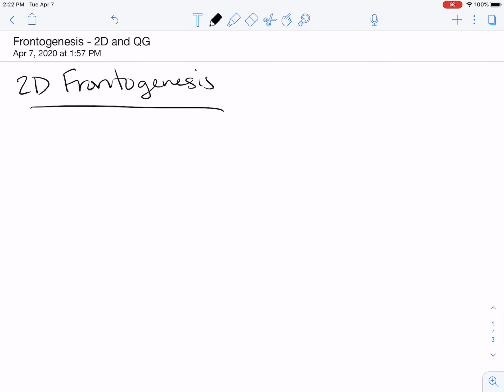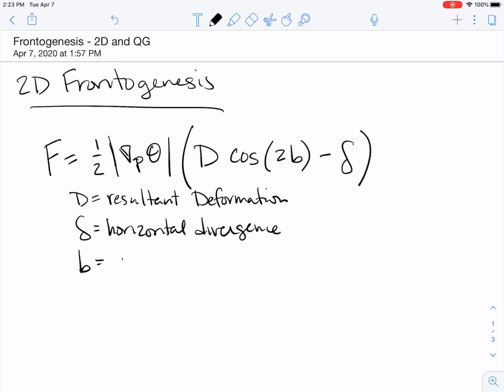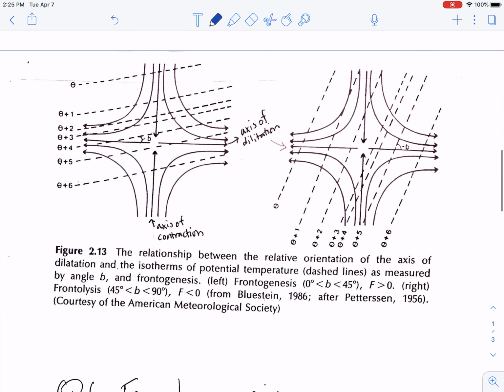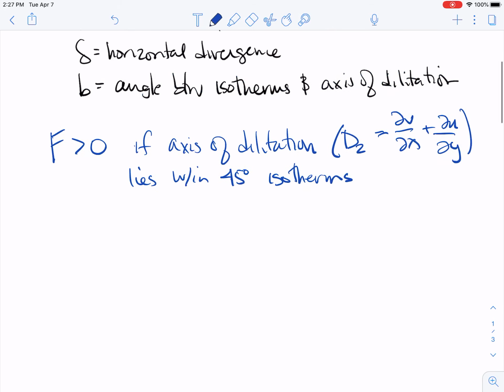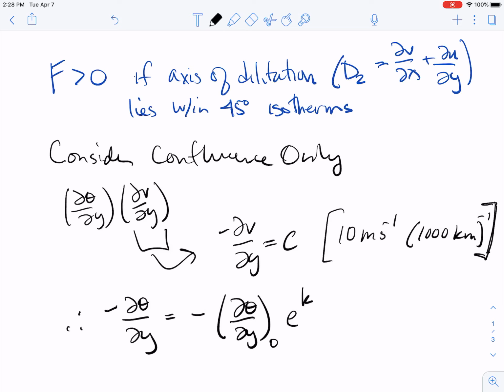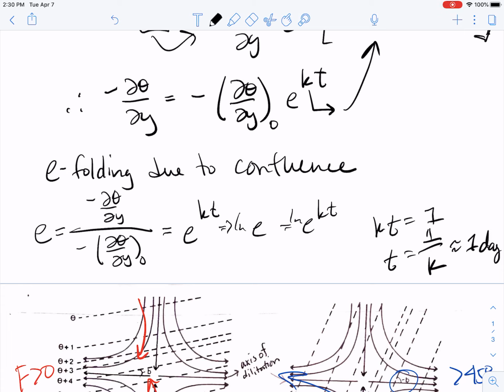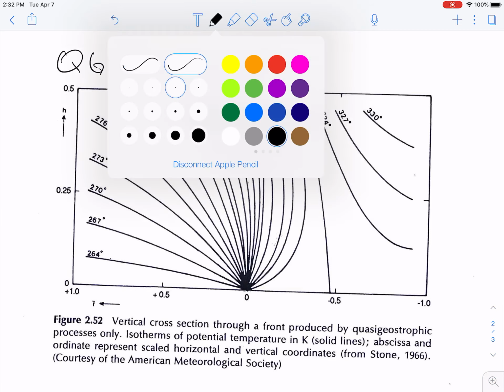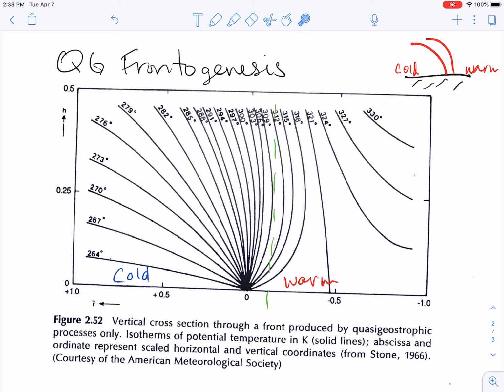2D Kinematic and QG Frontogenesis